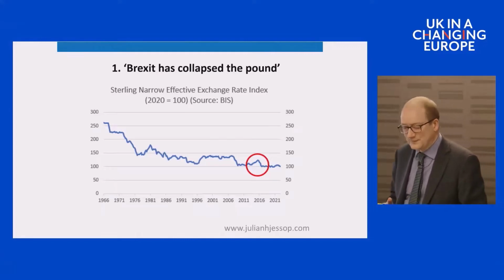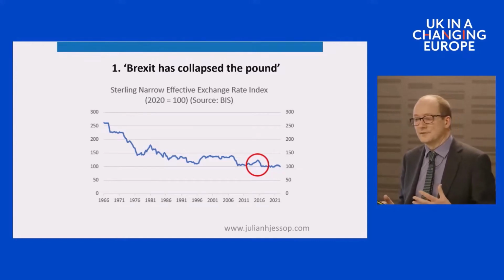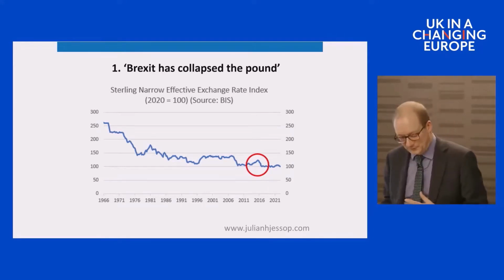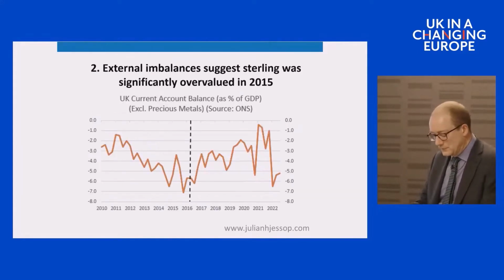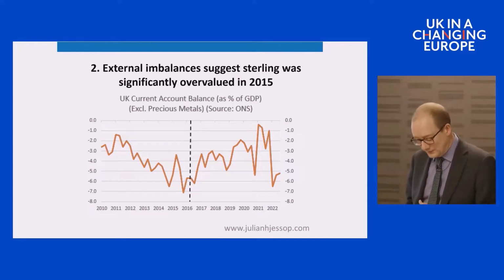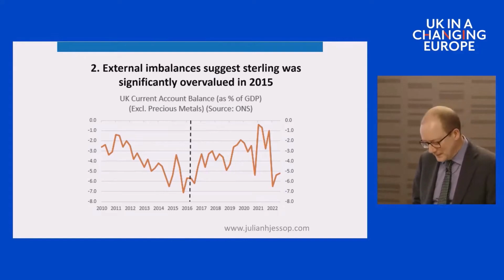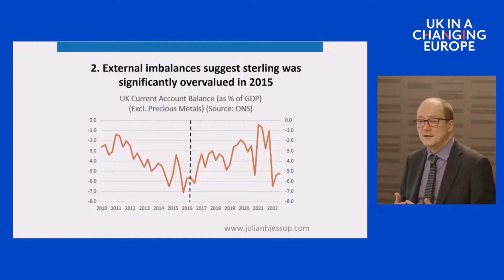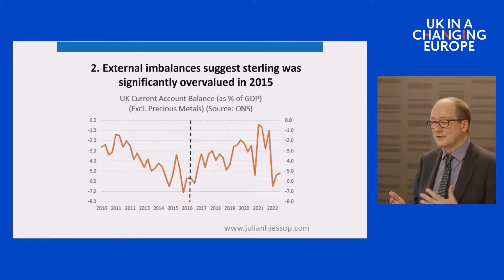Julian Jessop on Brexit: The pound was in long-term decline for about 50 years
There is a widespread view among economists that Brexit has had a substantial negative impact on the UK economy. However, some economists disagree.

This event will bring together economists with different perspectives to discuss the widely publicised estimates by the Centre for European Reform, the OBR and others including the BriefingsforBritain website, and to see what common ground if any, exists on what we know about the economic impacts of Brexit to date.

You can watch the full broadcast on our Youtube channel